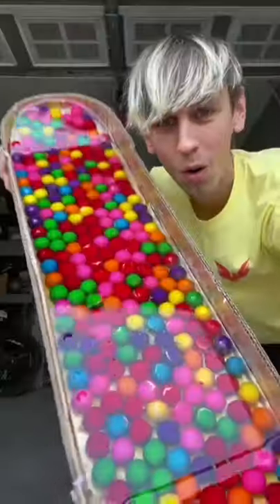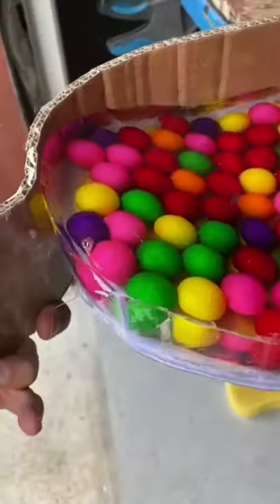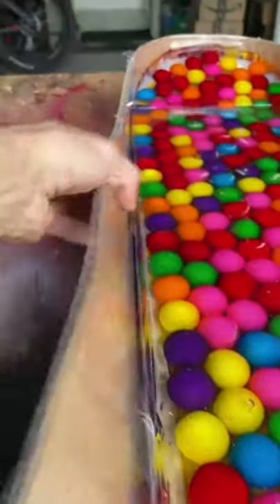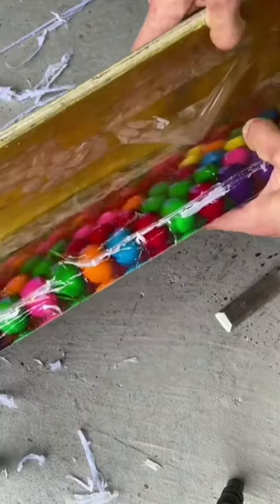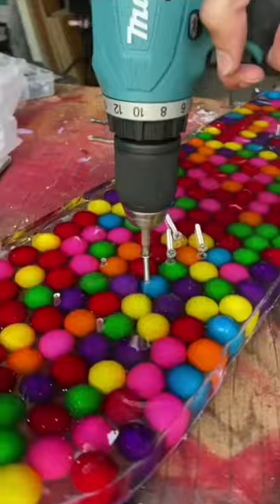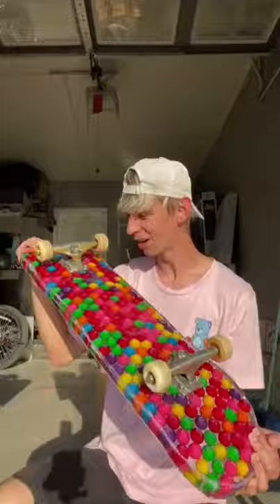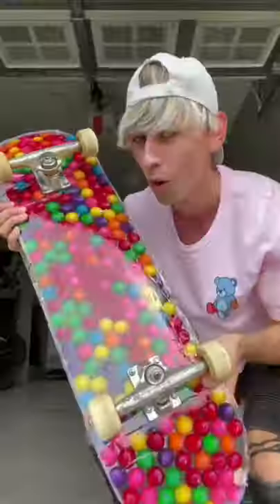bubble gum skateboard